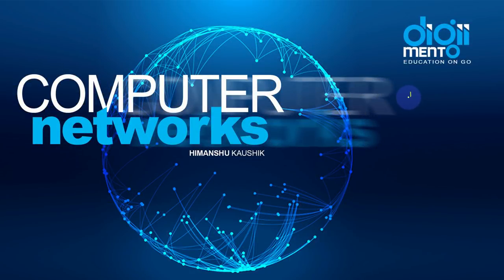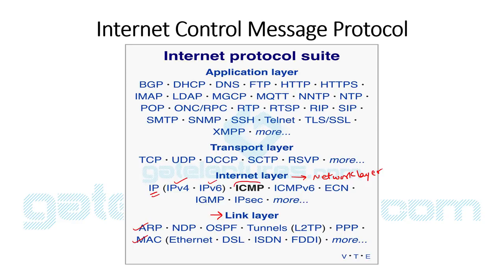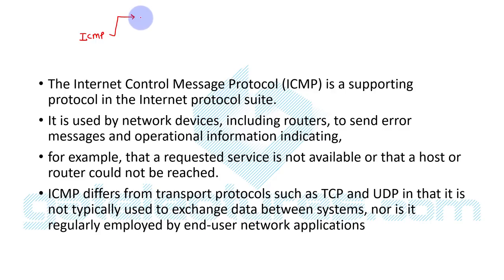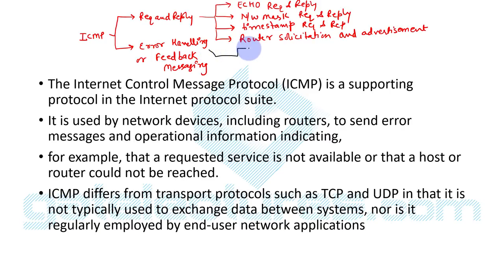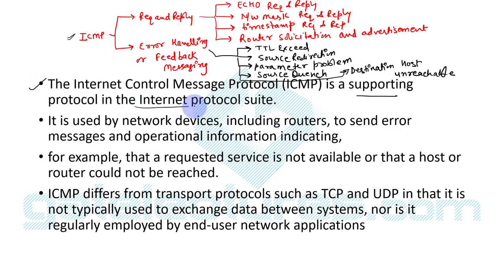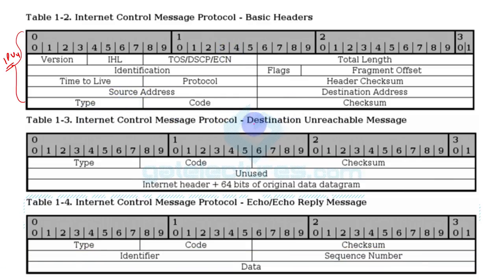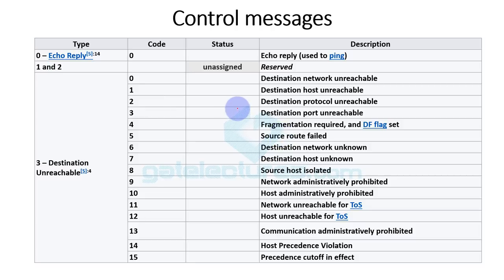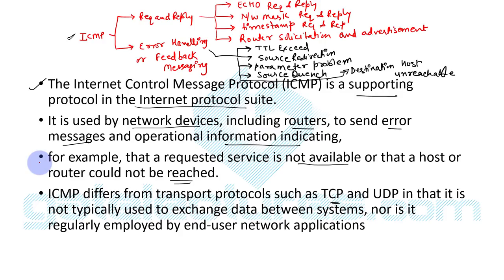Computer Networks 70 Internet Control Message Protocol ICMP